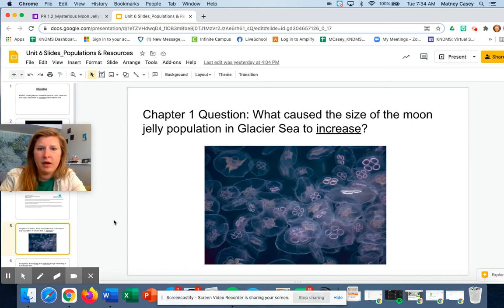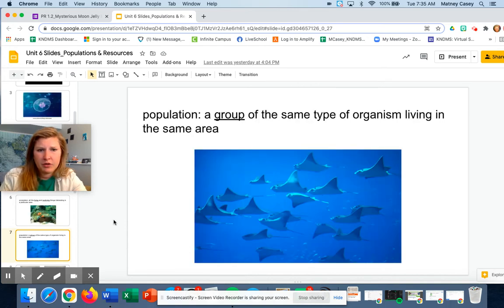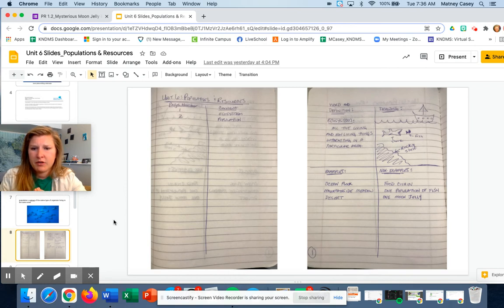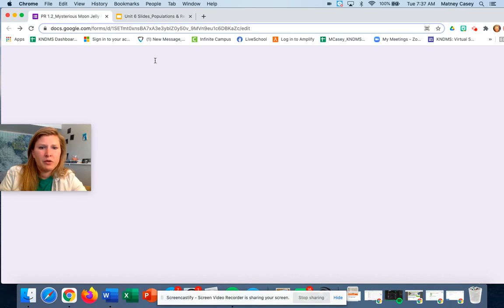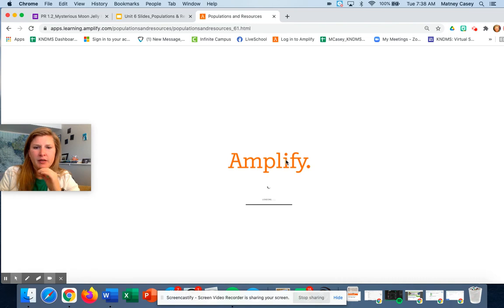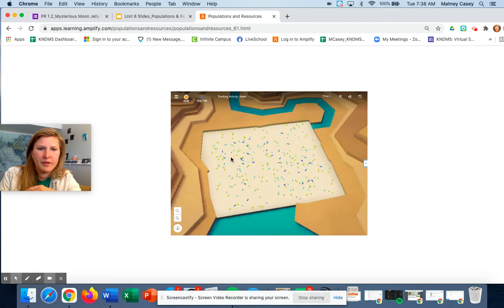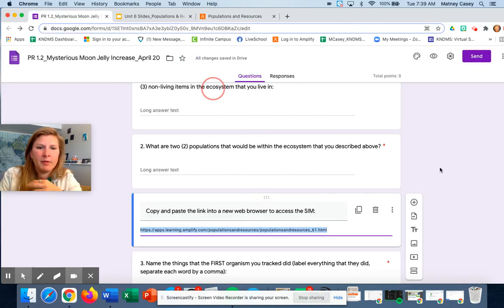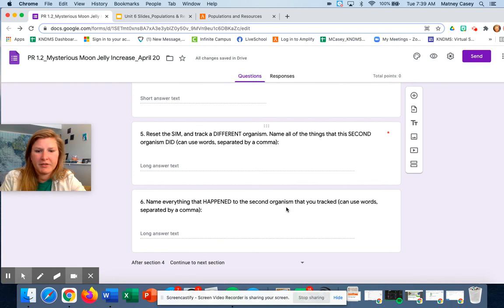Untitled: Apr 20, 2021 7:39 AM